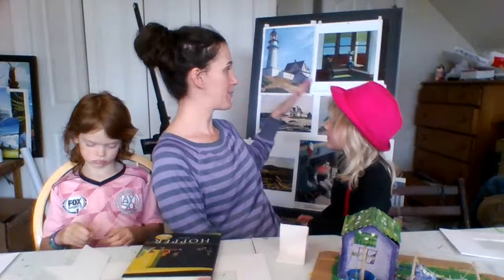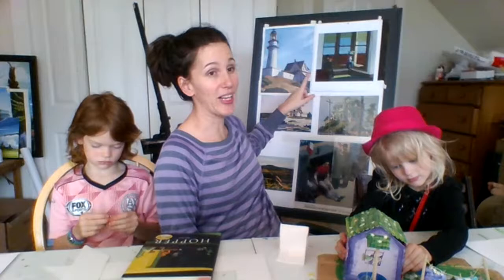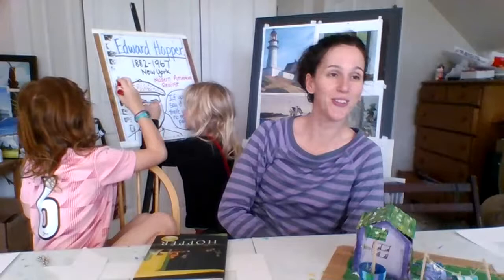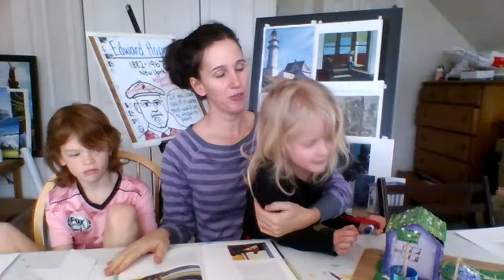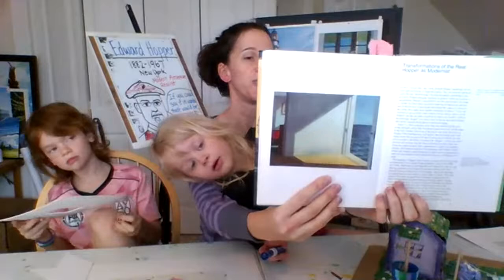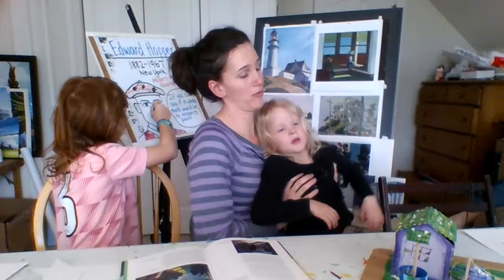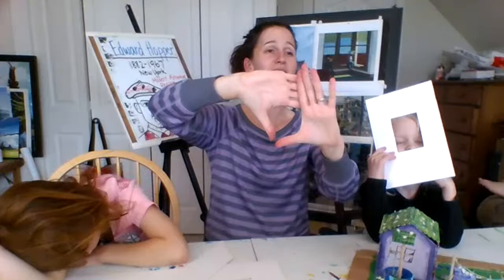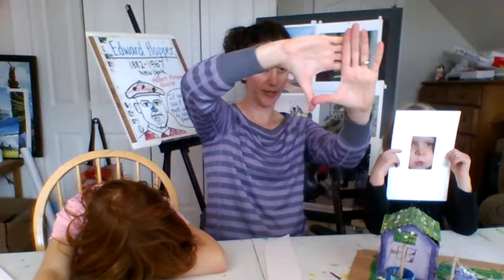Art Lesson for Kids - Inspired by Edward Hopper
Created while we schooled at home during quarantine, this video is an introduction to the art and life of American artist, Edward Hopper. He is known for his amazing use of light and dark and modern paintings of buildings.
Join us as we learn about him and shading and create a painting of houses inspired by his shading techniques. Can be adapted to be used for kids of all ages!
Great for homeschoolers, art teachers, and substitutes. Or for anyone interested in learning more about great artists!